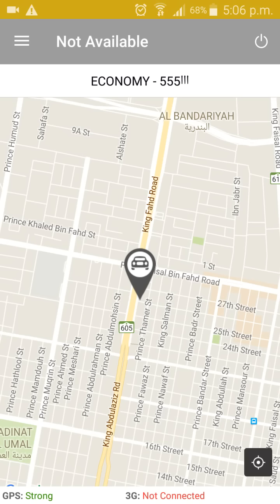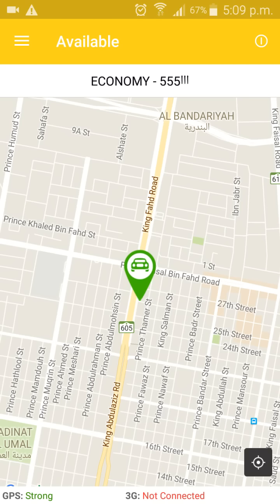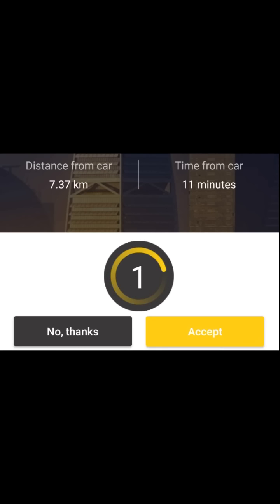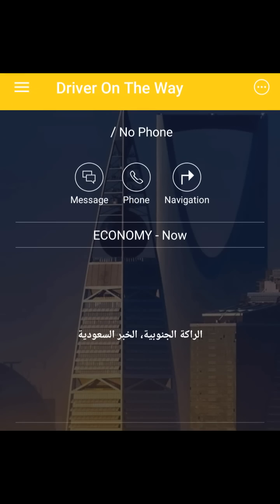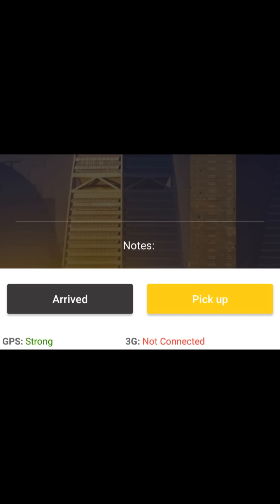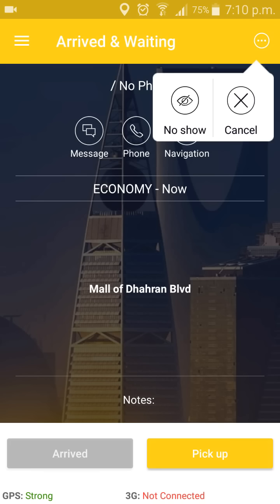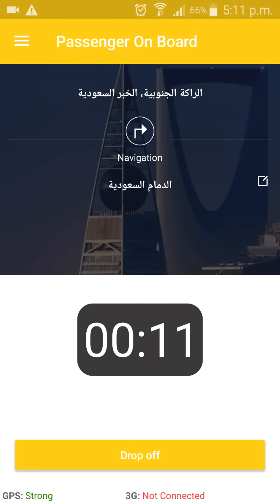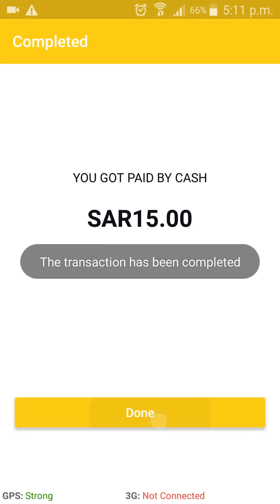How to use WSILH Driver App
TO DOWNLOAD THE DRIVER APP HERE

for Arabic